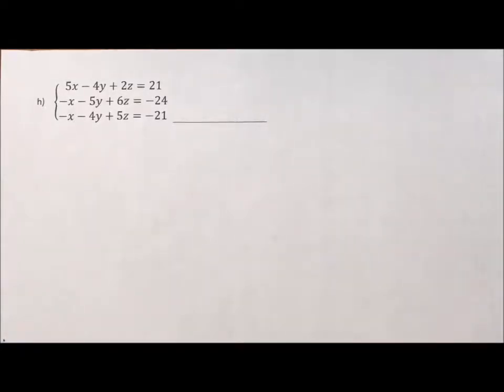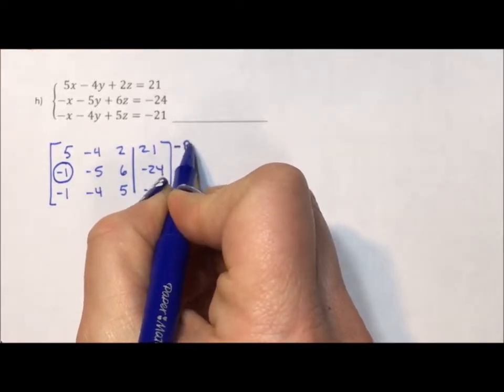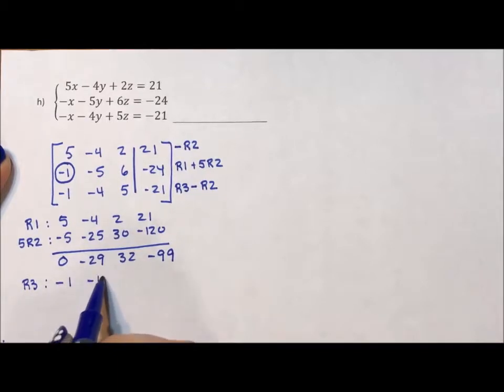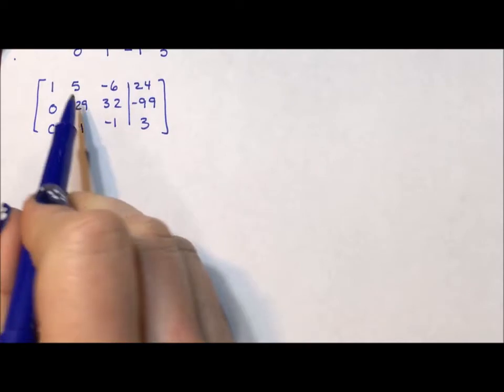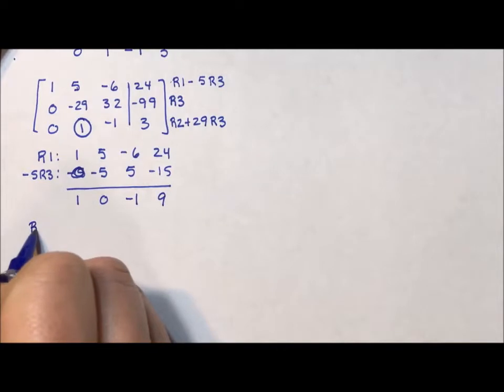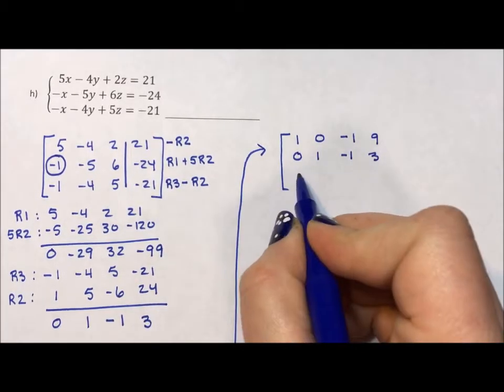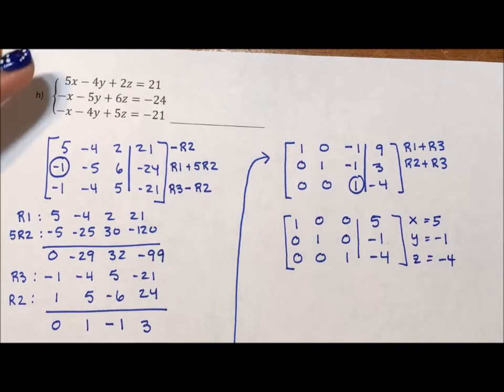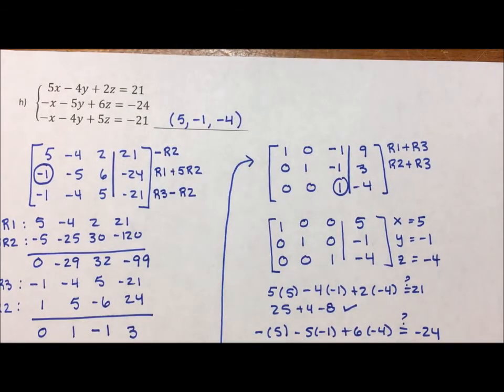Solving with Gauss Jordan Elimination